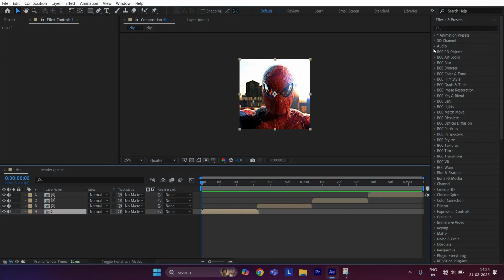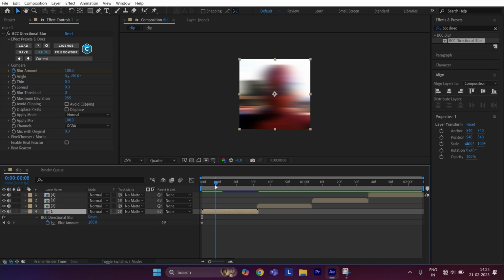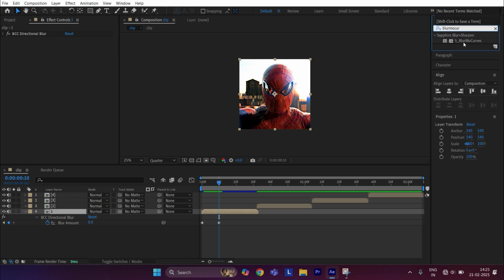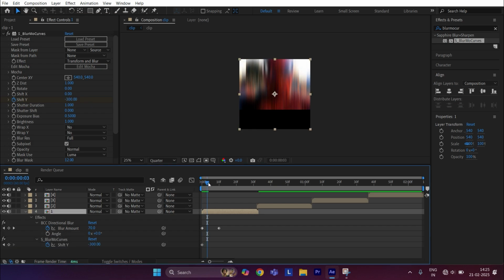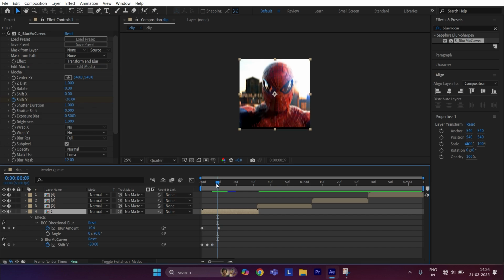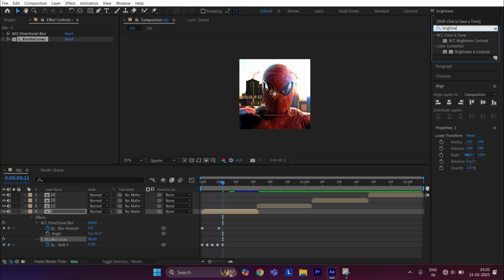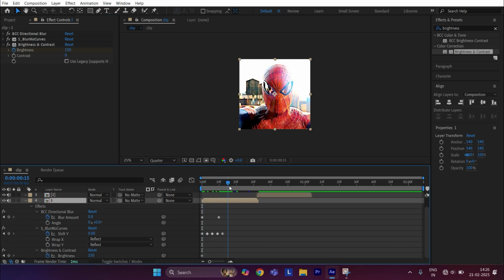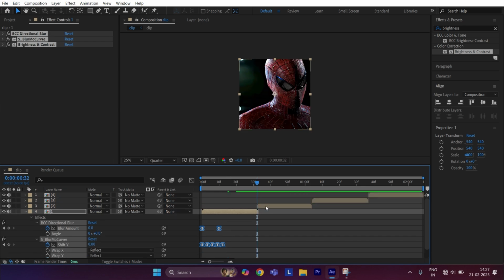twitch shake in after effects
smoot twitch shake after effects
how to make shake on after effects🔥